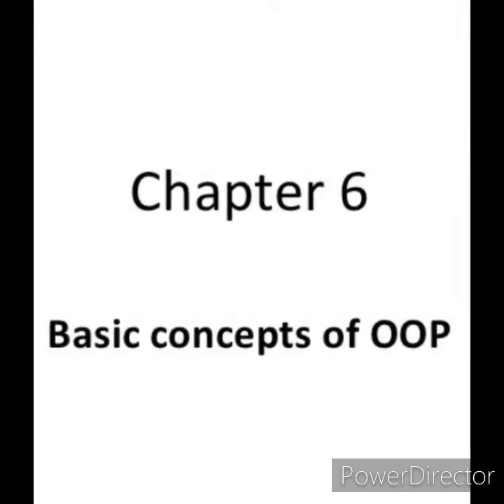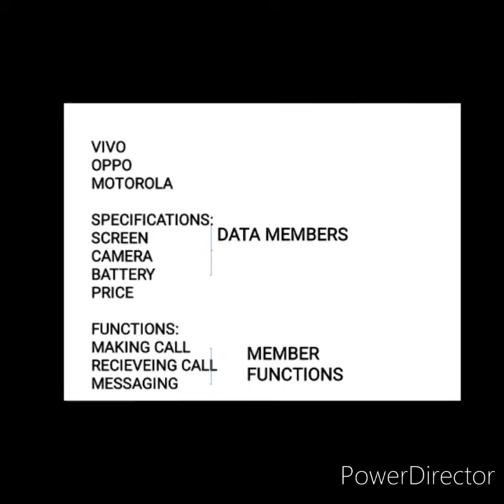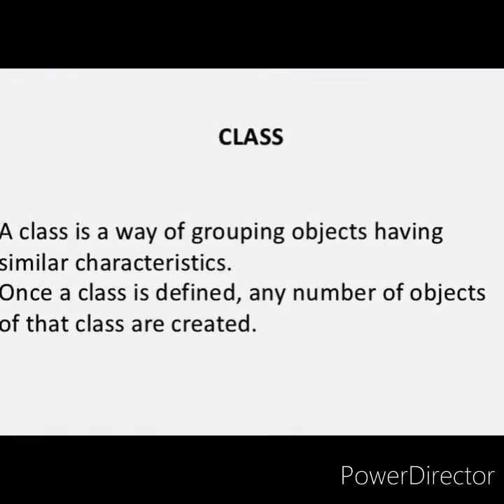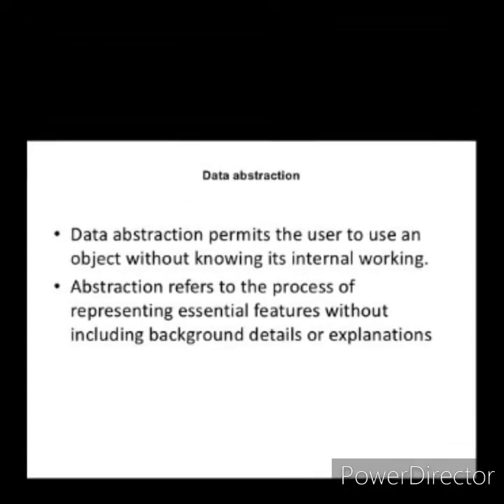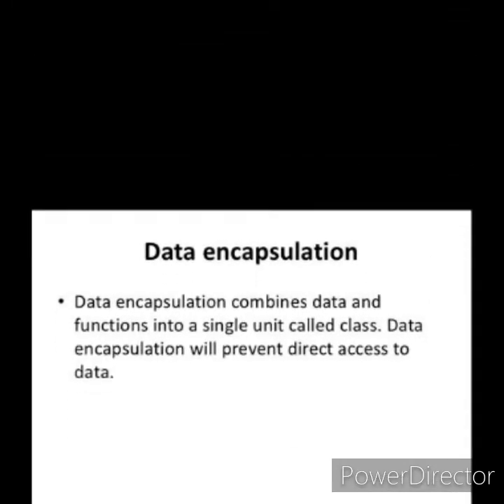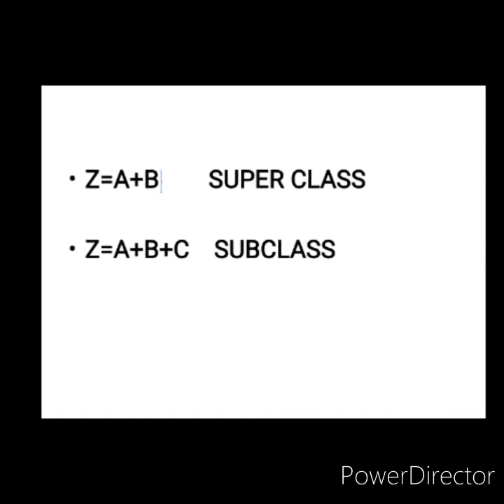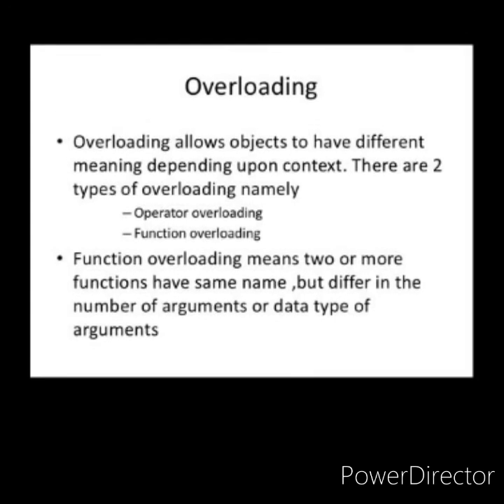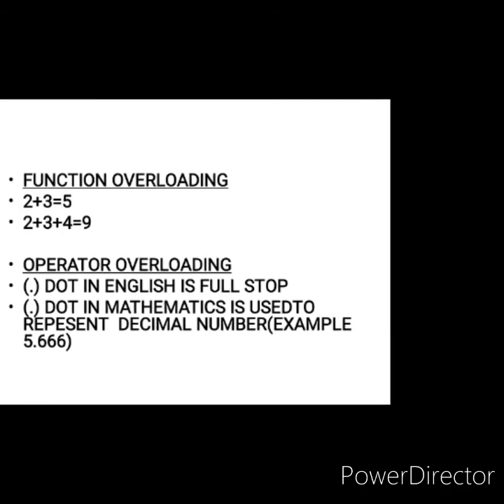Chapter 6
Basic concepts of OOP part 1